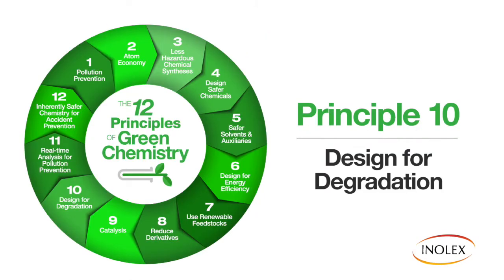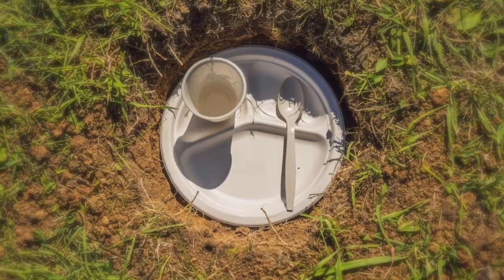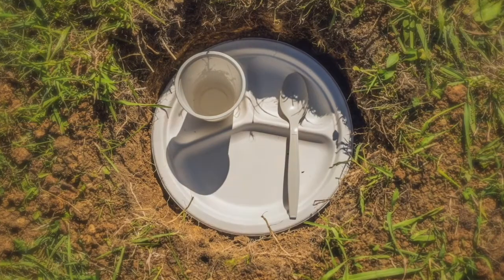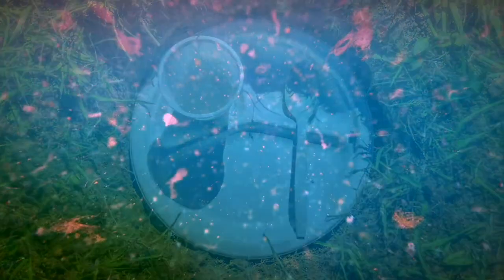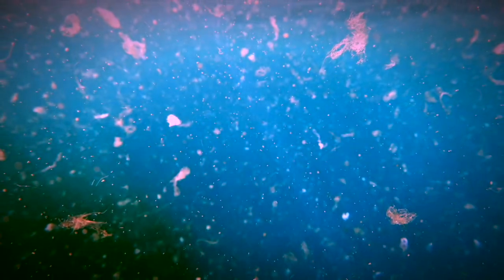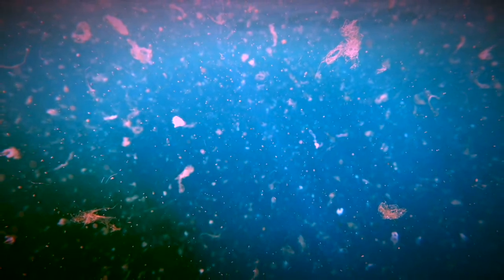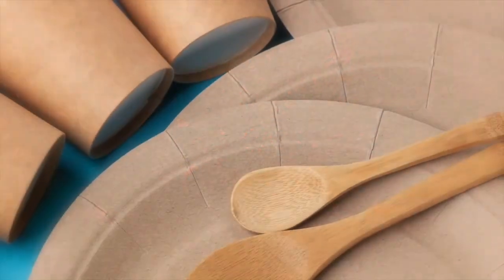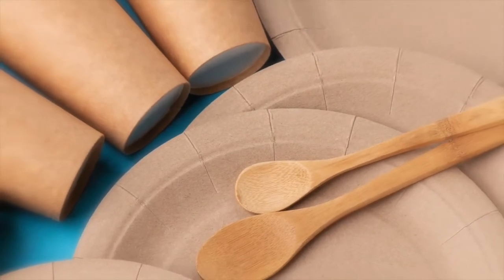The 12 Principles of Green Chemistry - Principle 10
Principle 10 - Design for Degradation